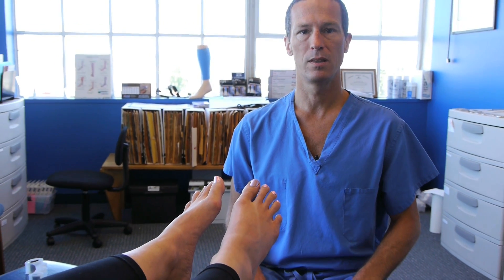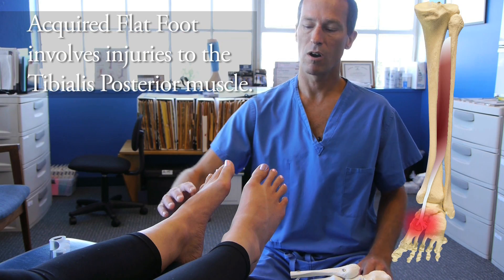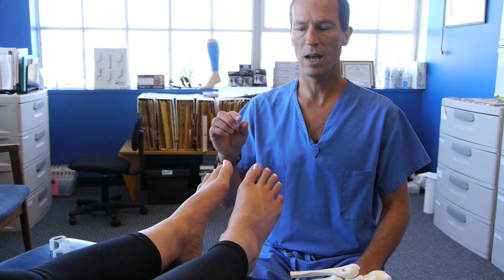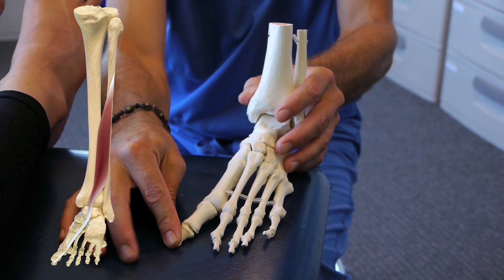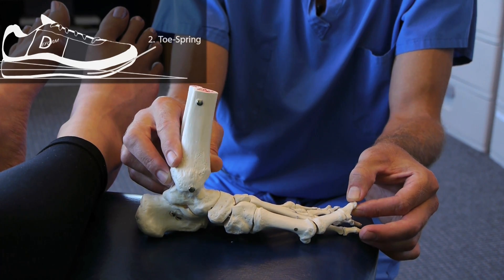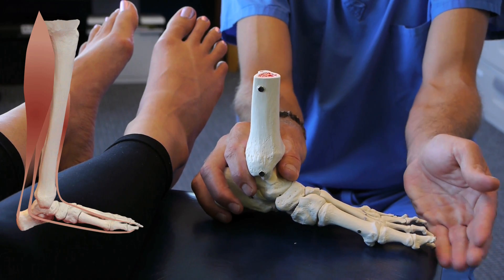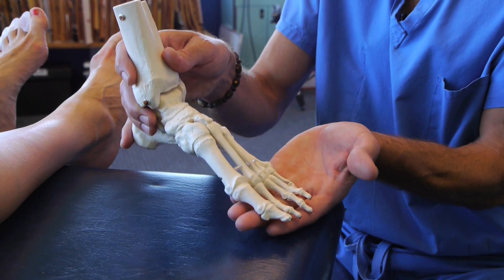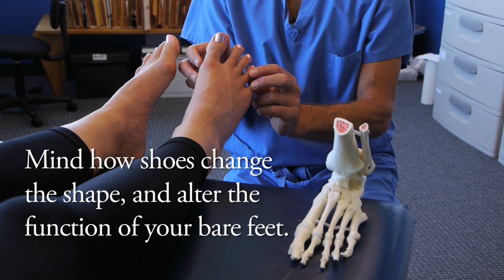Spread Your Toes™ Series: Flat Feet Conservative Care vs. Conventional Care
Want to treat your Flat Feet naturally, without surgery or orthotics?  Natural Sports Podiatrist Dr. Ray McClanahan discusses natural, conservative and preventive treatments, and compares them to traditionally offered, conventional Podiatric treatments.